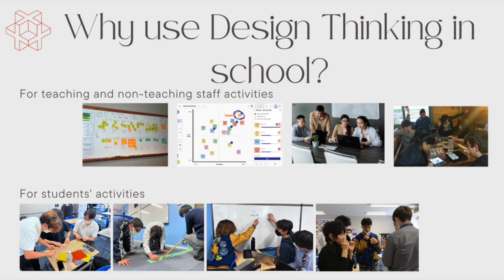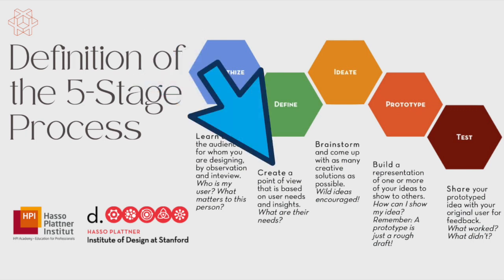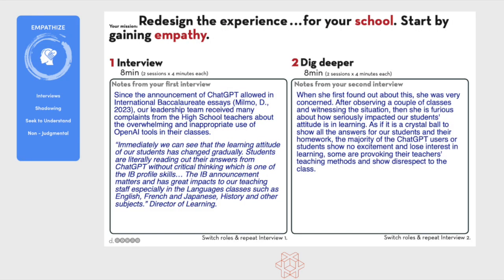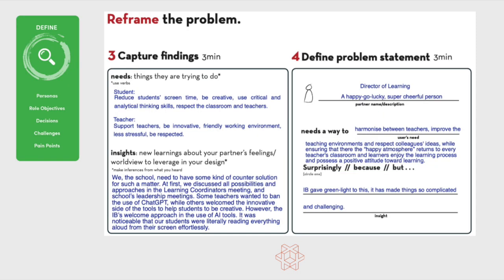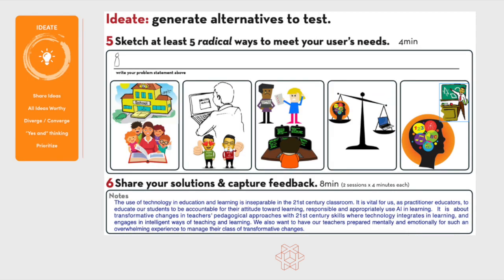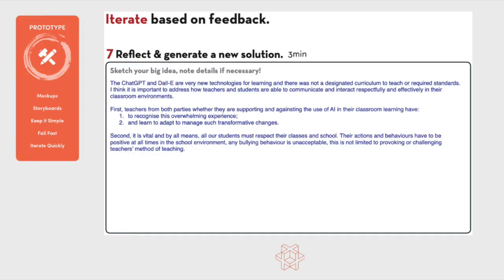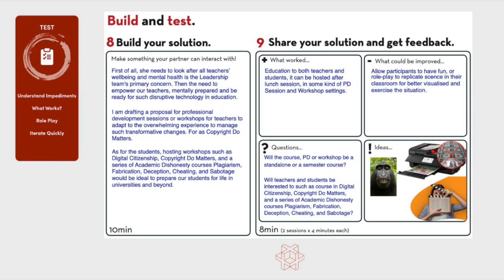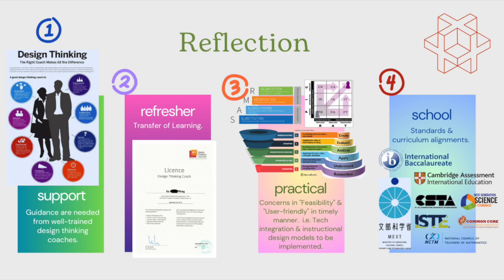Design Thinking Process at school